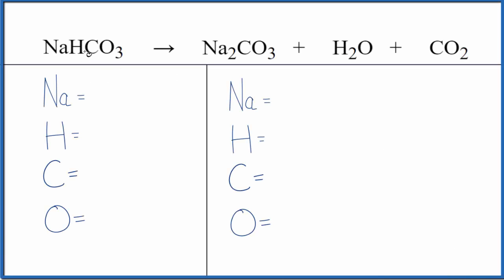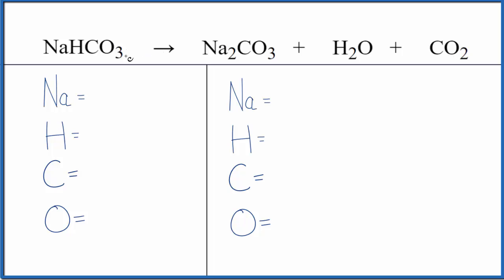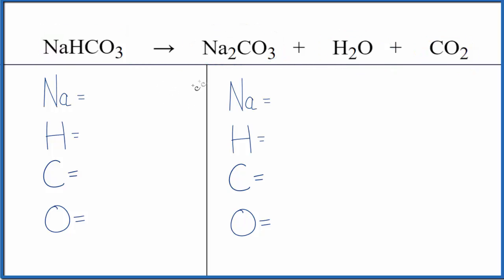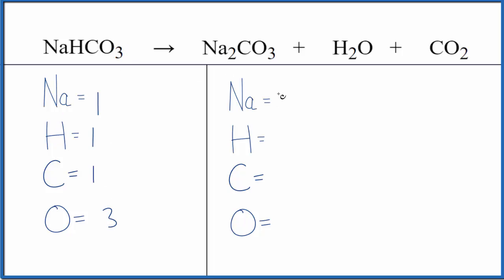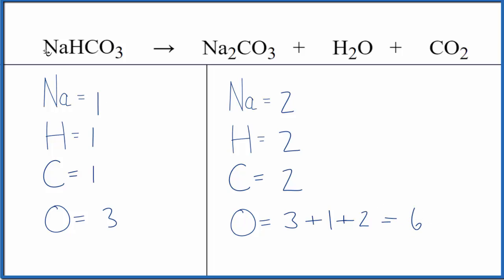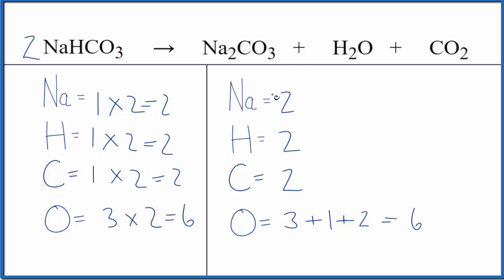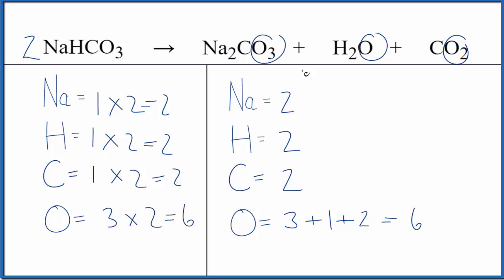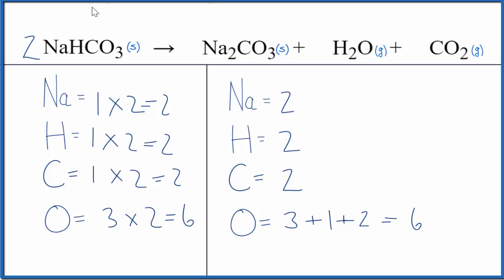Balancing the Equation NaHCO3 = Na2CO3 + H2O + CO2 (and Type of Reaction)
To balance the chemical equation NaHCO3 = Na2CO3 + H2O + CO2 you first must correctly count all of atoms on each side of the chemical equation.

When we balance an equation like Sodium bicarbonate Decomposing our goal is to provide the correct coefficients for each compound. The coefficient is the number that goes in front of the compound.

To balance NaHCO3 = Na2CO3 + H2O + CO2 you'll need to be sure to count all of atoms on each side of the chemical equation.

Once you know how many of each type of atom you can only change the coefficients (the numbers in front of atoms or compounds) to balance the equation for Sodium bicarbonate Decomposing.

---Chapters---
0:00 Intro
0:20 Type of Reaction
0:29 Balancing the Equation
1:27 States of Reactants and Products